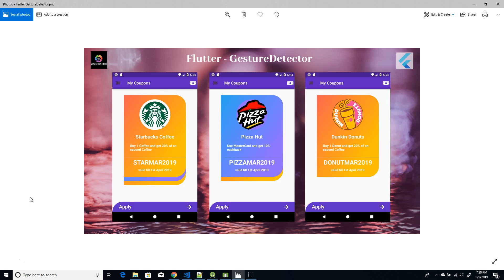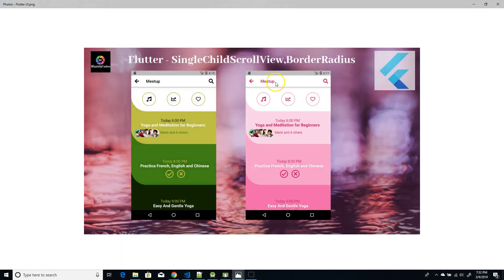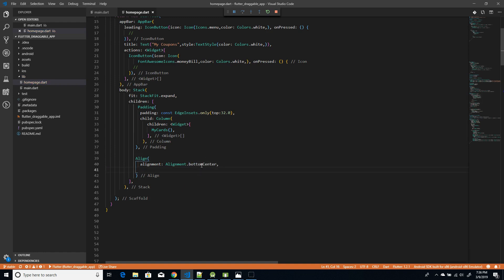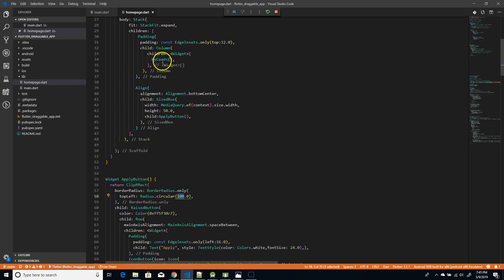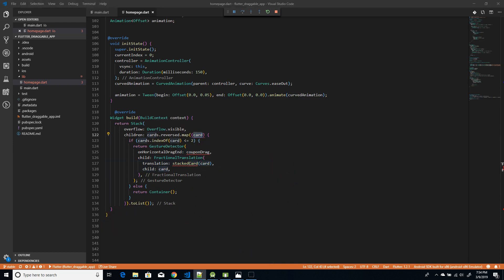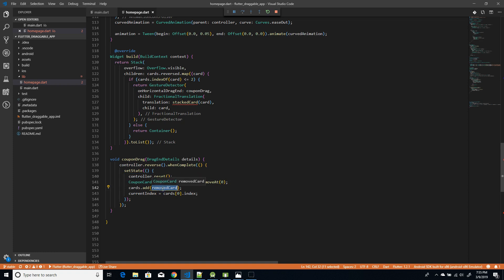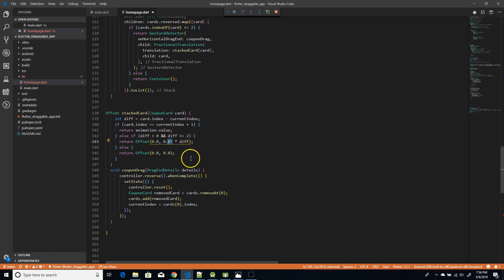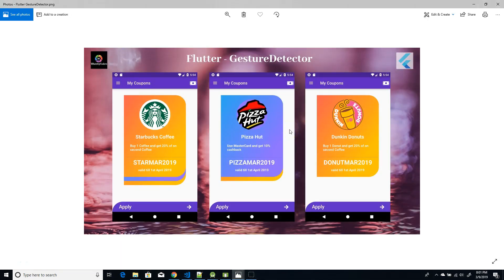Flutter Tutorial - Flutter Gesture Detector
In this video, I will show you how to use Gesture Detector and achieve swiping of the card either left or right. Also, I will show you how to make the card appear stacked one above the other.

For more details regarding clipRRect check my Flutter Tutorial - Flutter SingleChildScrollView, BorderRadius video.